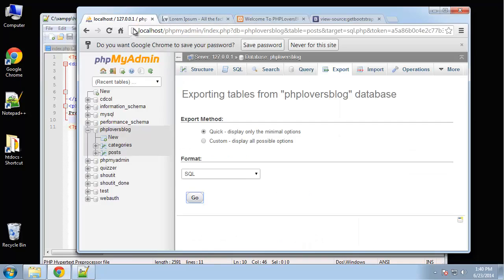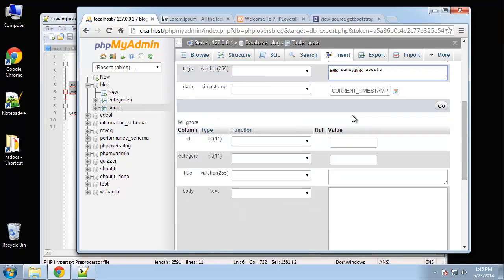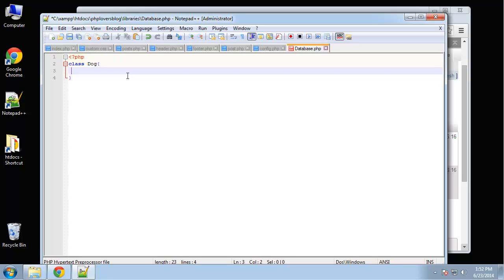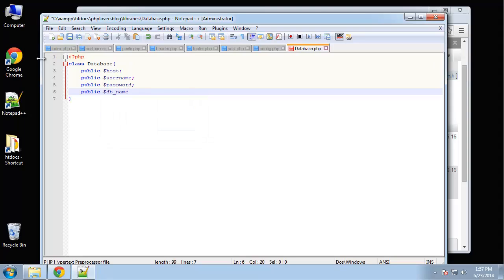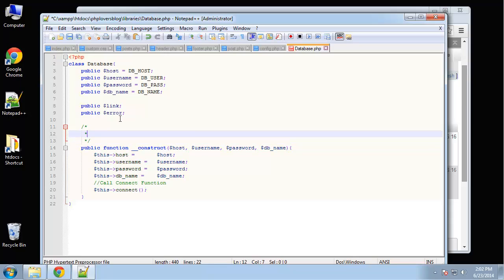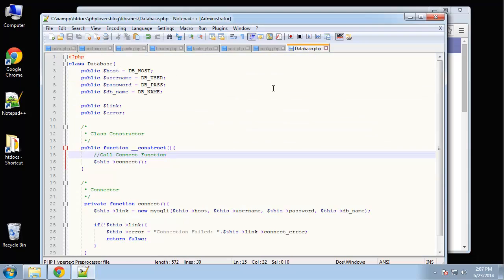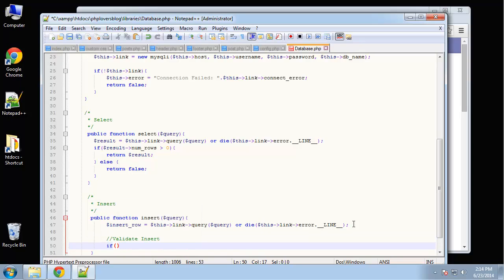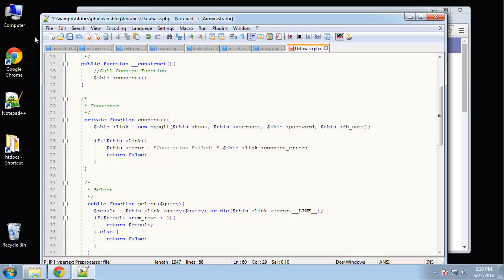4 16 PHP and MySQL Create Database class